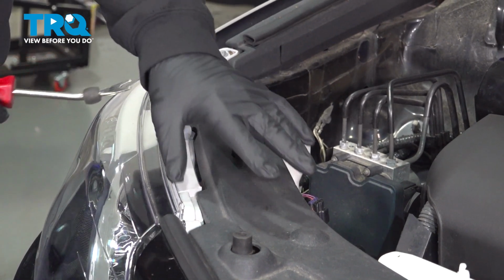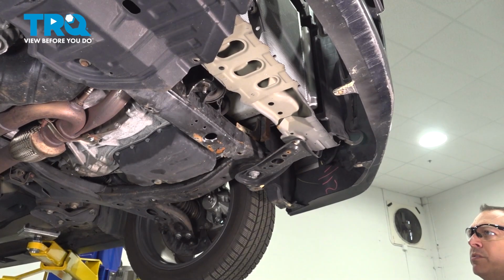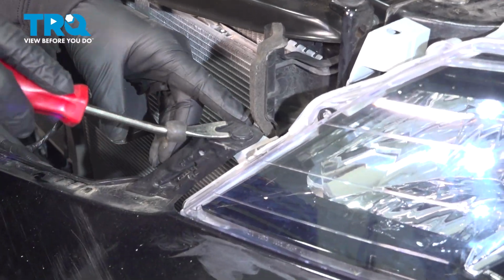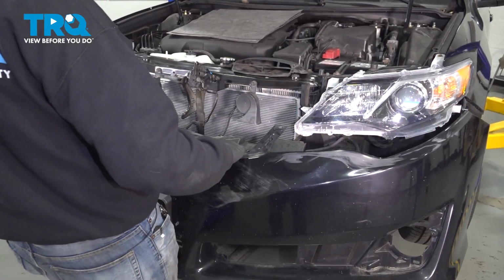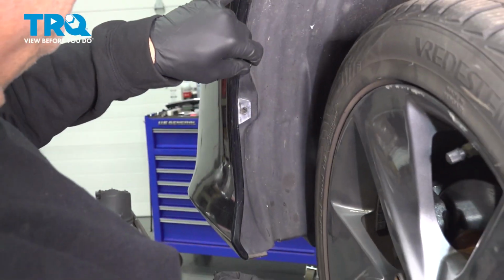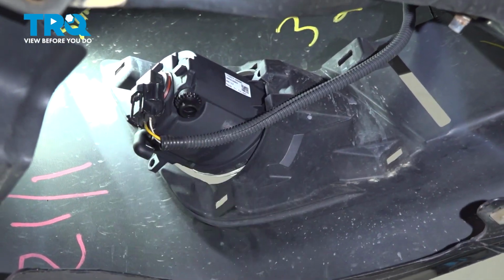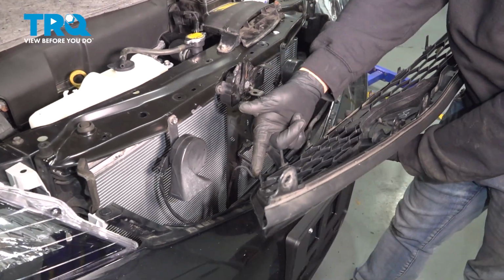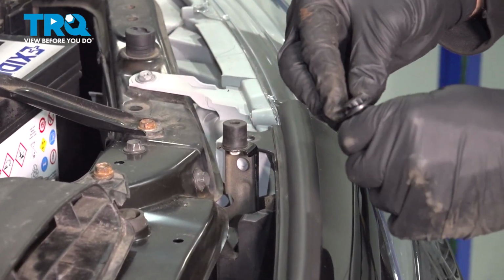How to Replace Front Bumper Bracket 2012-2017 Toyota Camry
This video shows you how to install a bumper bracket on your 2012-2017 Toyota Camry.

This repair was done on a 2013 Toyota Camry SE 3.5L Sedan 4-Door FWD and the process should be similar on the following vehicles:
2012 Toyota Camry
2013 Toyota Camry
2014 Toyota Camry
2015 Toyota Camry
2016 Toyota Camry
2017 Toyota Camry

Tools you will need:
• 1/2 Inch Socket
• Ratchet
• Socket Extensions
• Safety Glasses